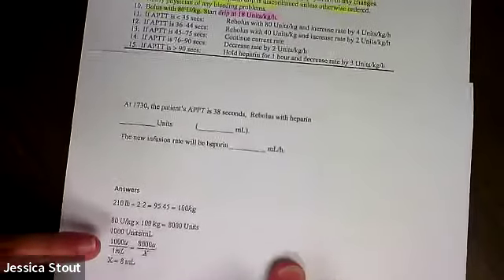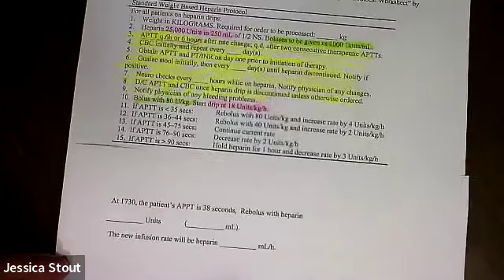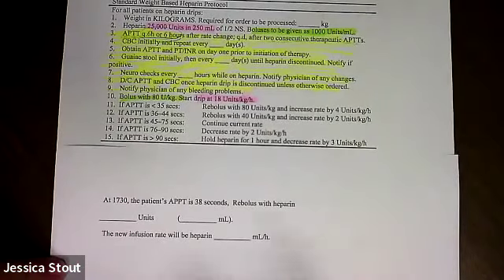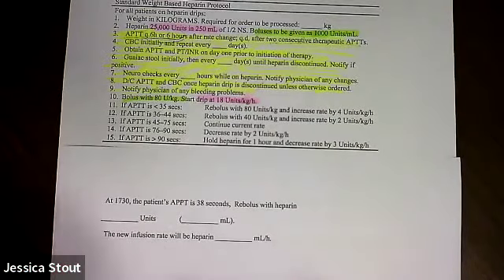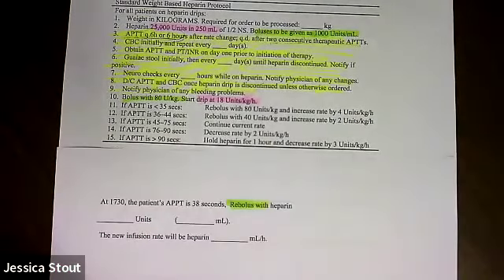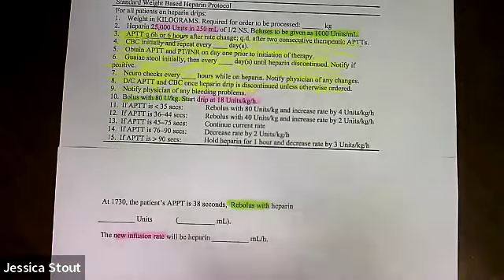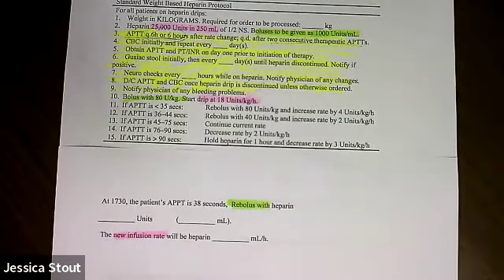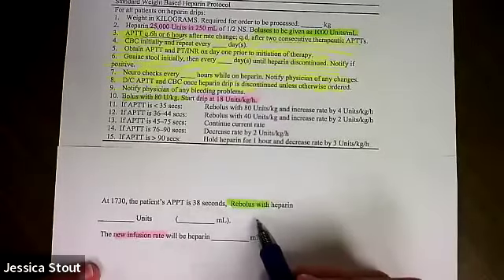New Heparin Protocol for TRN Fall 2024